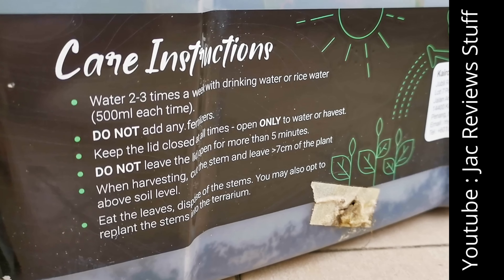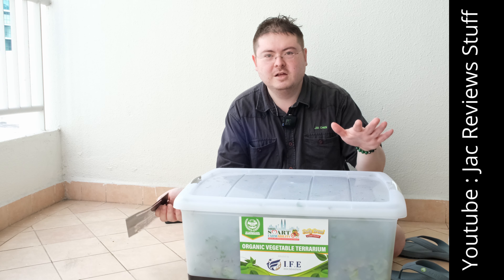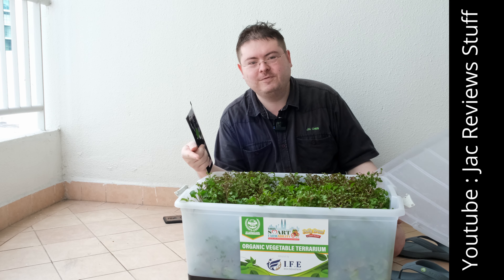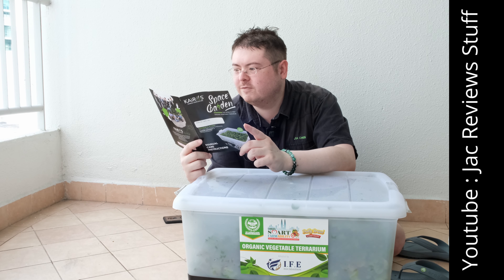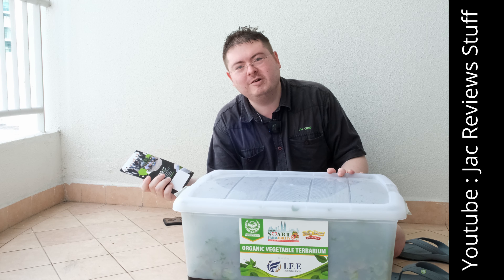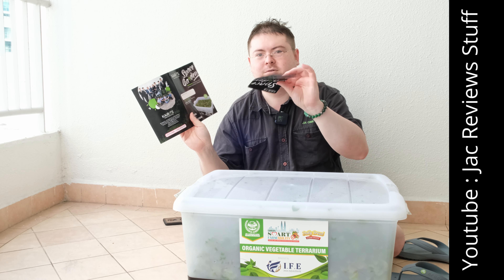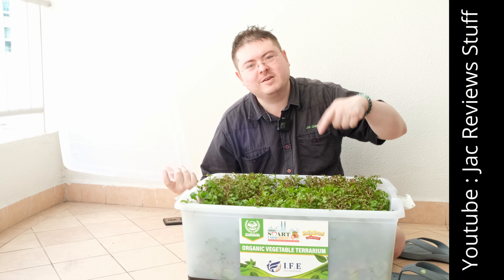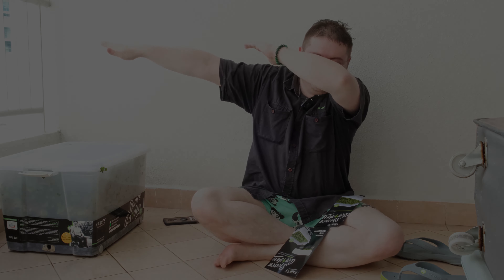[Quick] WORLD'S FIRST Regenerative Organic Vegetable Terrarium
Home To Table..
Dummy (Idiot) proof ..freshly harvest without being a farmer!

1. Proof-of-concept in the midst of a health pandemic where the entirely world supply chain is halted; here you can have freshly continuous organic vegetables harvest at the comfort of your home which keeps giving without being a farmer!

2. Food literacy brought to household level. A talking piece among your children. Adding value to education and discover the phenomenonof science.

An active participation among family members, "therapeutic in nature" especially under lockdown. MentalHealth.

Learning by eating, how hard is it?

Where there's wheels, there's a way! feeding4health 🧑🏻‍🦽🧑🏻‍🦽🧑🏻‍🦽💪💪💪🌱🌱🌱😍 (Innovation by paraplegic farmers-Dr.Billy Tang)

Special Thankyou to IFE  INTERNATIONAL FINANCIAL ECONOMY FOUNDATION